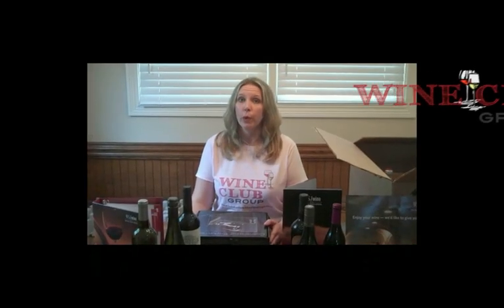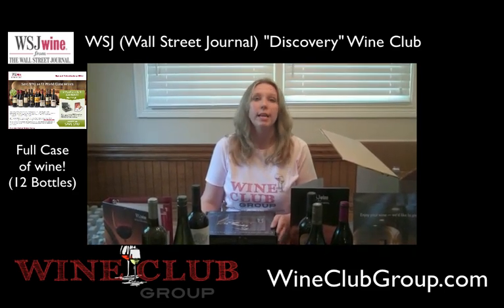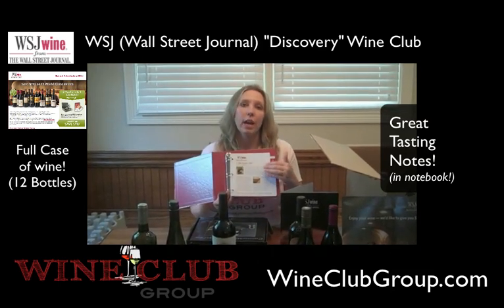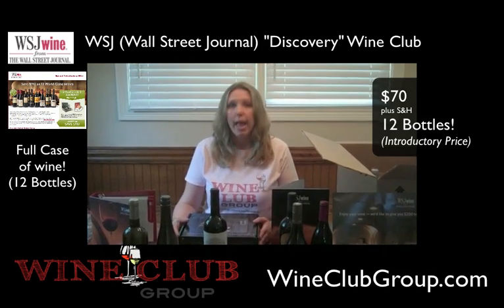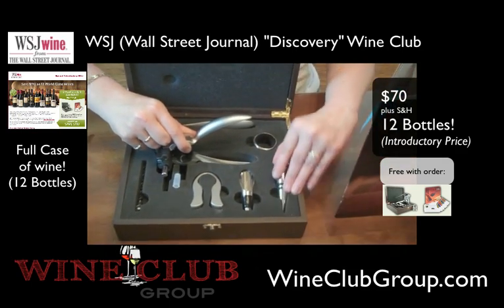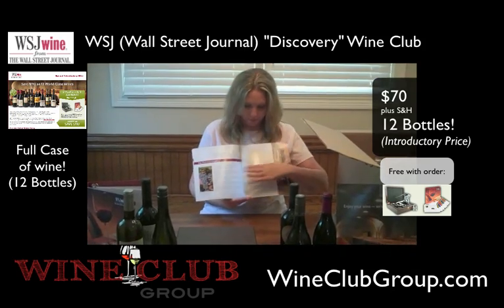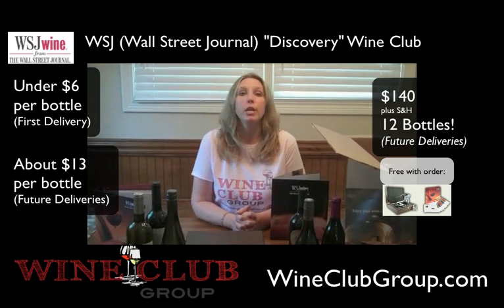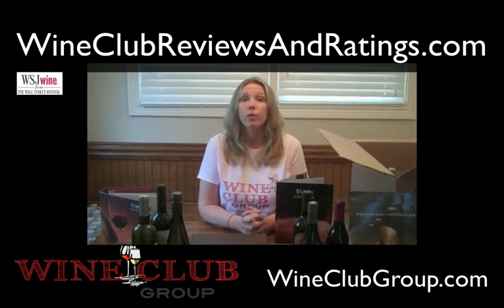WSJ Wine Club Review (Wall Street Journal Wine Club) Review and Unboxing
-- Get our full review of WSJ Wine Club and get WSJ Wine Club Coupons!

In this video, Tricia shows you exactly what you get when you order the WSJ Wine Club.  It's a full case of premium wine (yep: 12 bottles of wine!) and delivered to your door with a great wine pull (mechanical corkscrew - I can't live without mine), and a great notebook of wine tasting notes.  Tricia discusses the price and how inexpensive this wine is! (Can't wait to see her drinking the wine videos!)